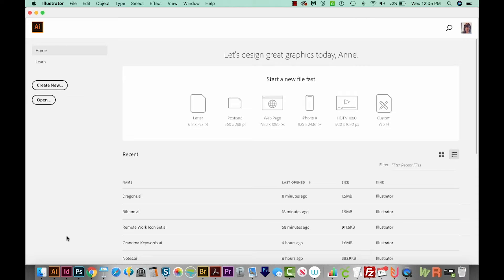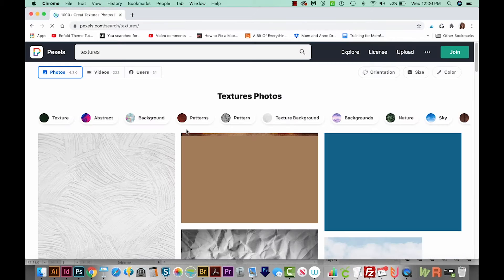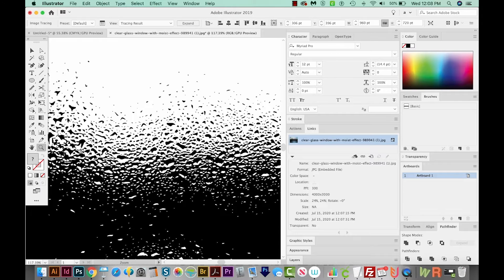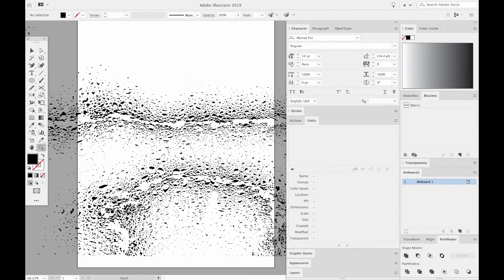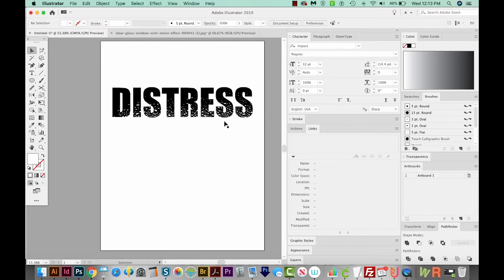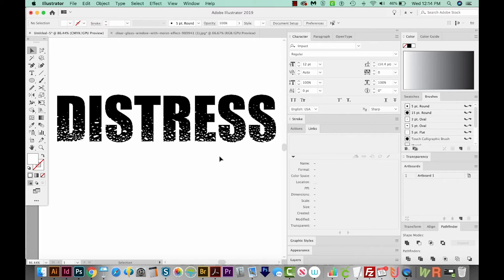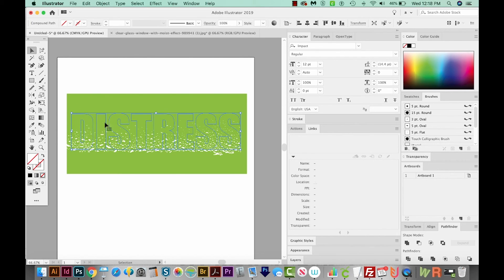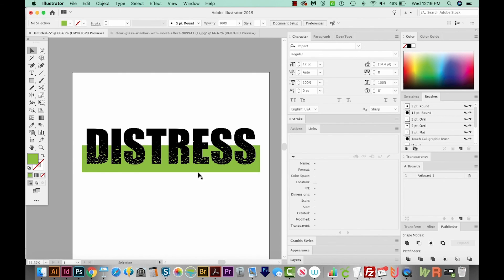How To Create Distress Text in Adobe Illustrator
For those with a predisposition to all things spooky, get creative with distressed lettering in your designs! Whether crafting a Halloween card or designing seasonal decorations follow these steps to learn how to easily apply a distressed effect to any font in Adobe Illustrator. More info below 👇